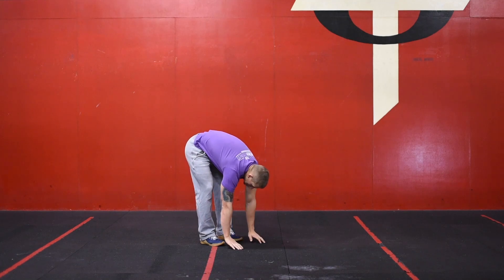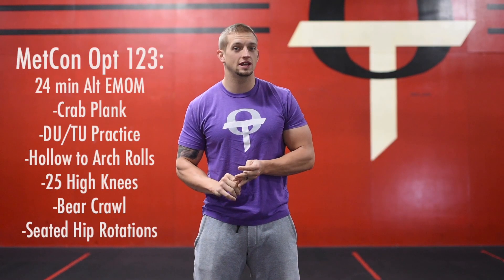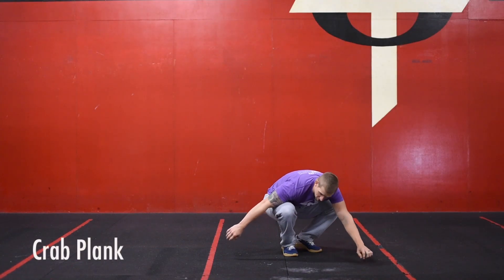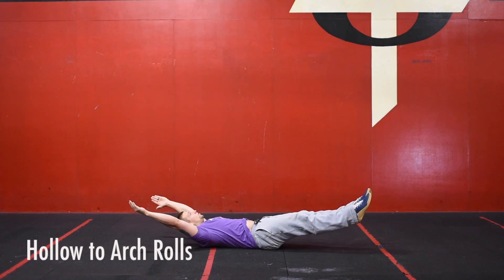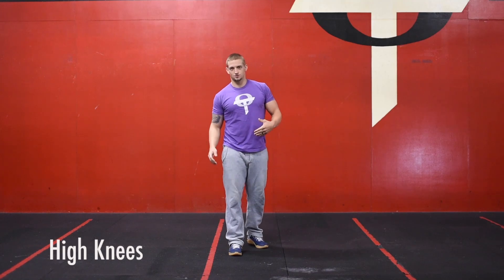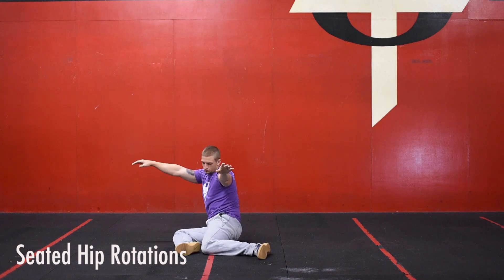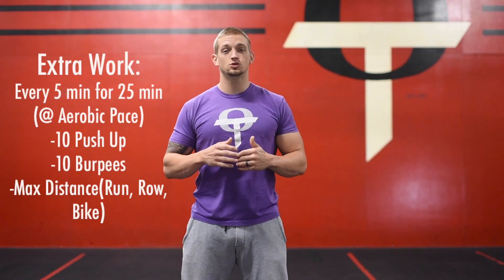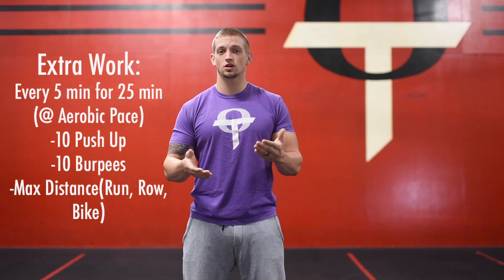At Home Workout #26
Active Recovery Day. Your body needs it, trust me.